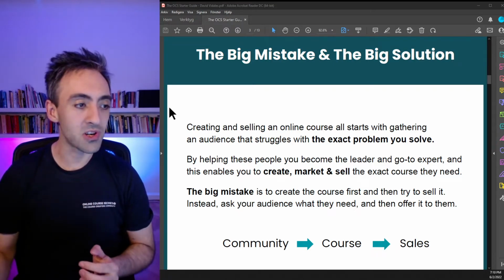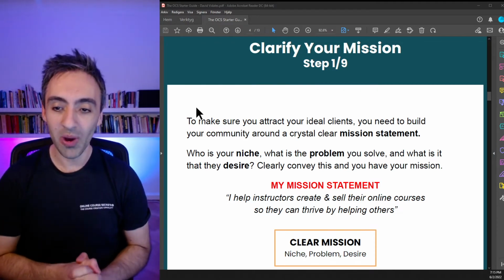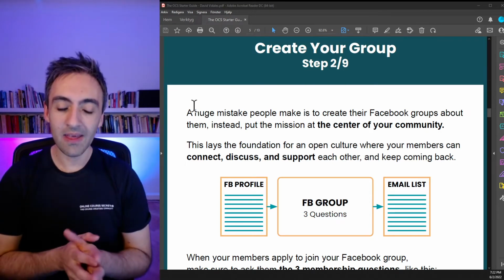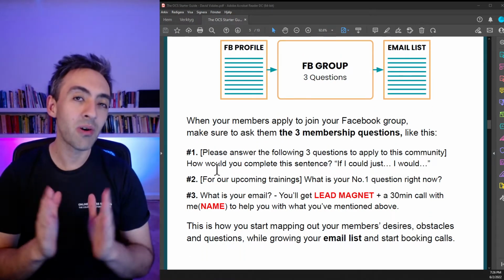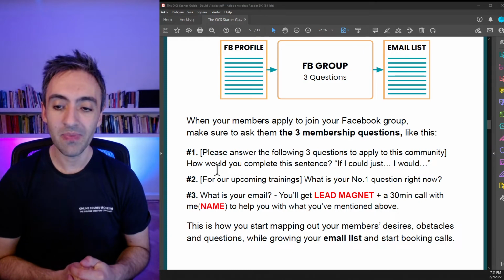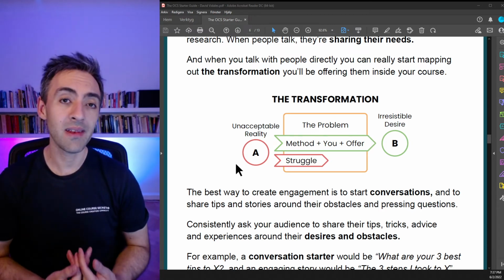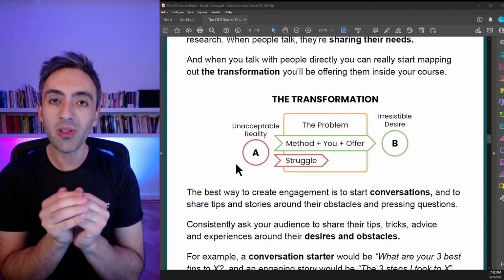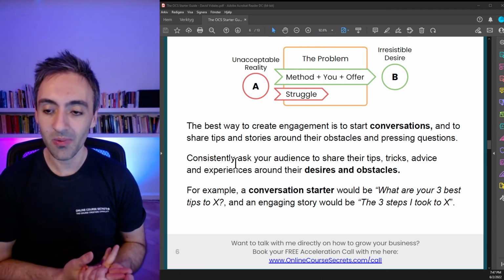#002 - How To Build a Community of Qualified Leads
If you're an online coach that wants to create and sell a high-ticket course, book your FREE 15min Acceleration Call with me

And for more FREE trainings and resources on how to get more leads, launch a high-ticket course, and make more sales, join our Facebook group